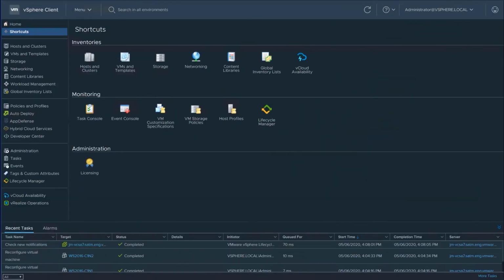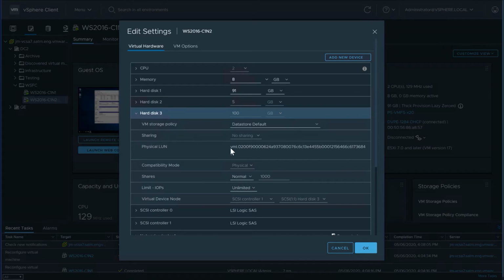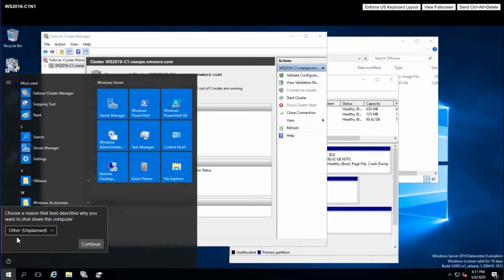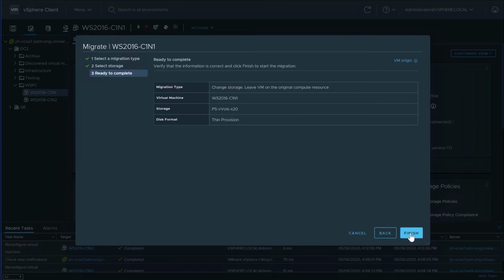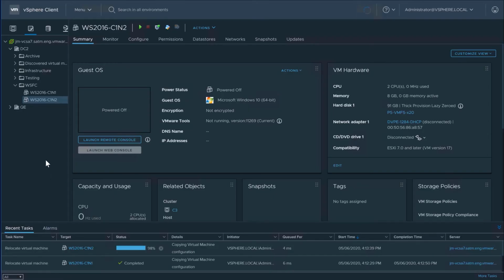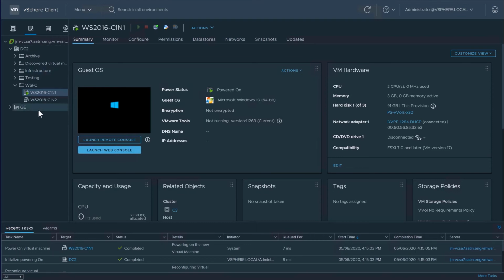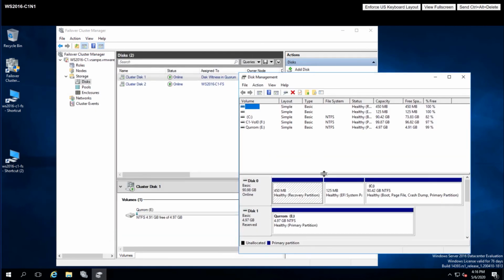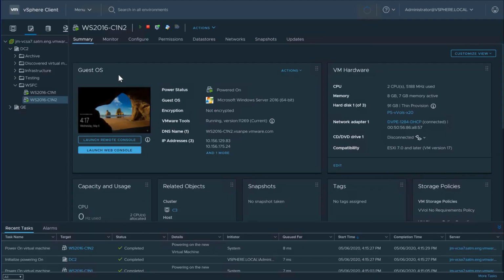Migrate WSFC using RDMs to vVols